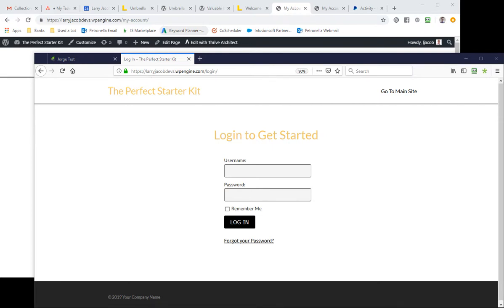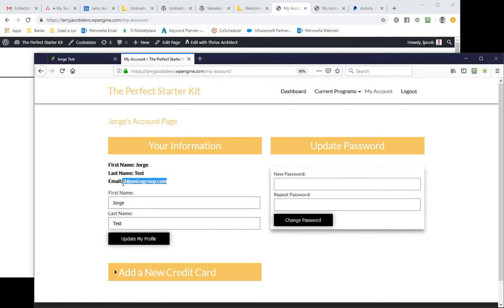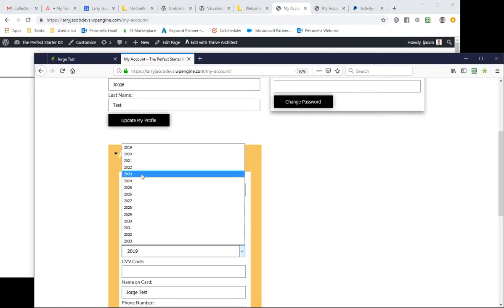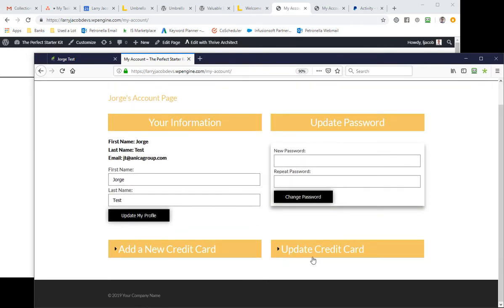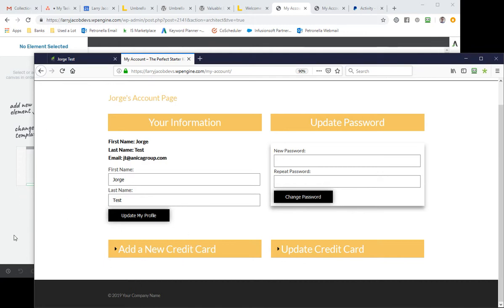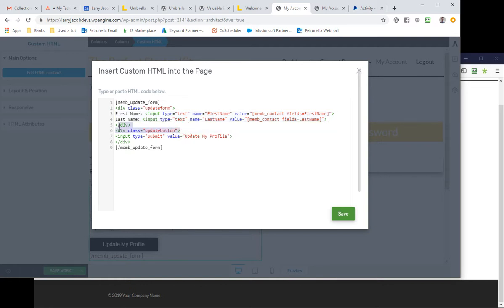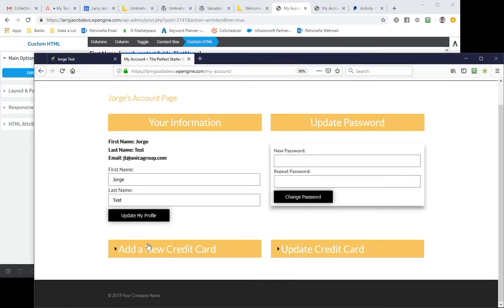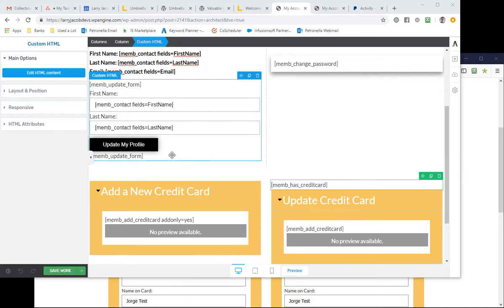Memberium Lesson - Building Your My Accounts Page